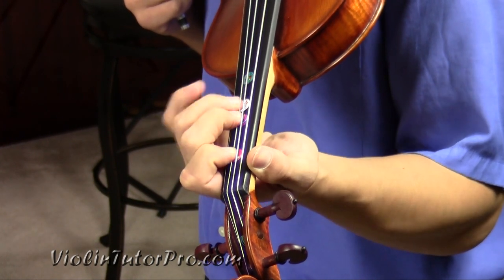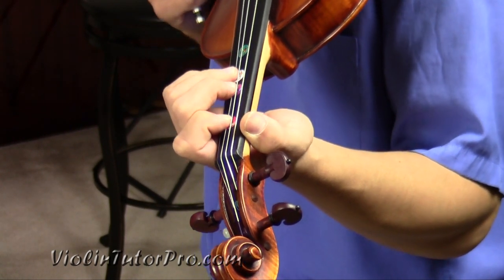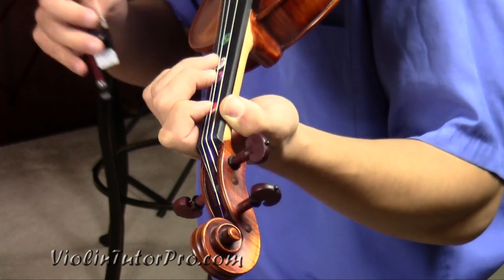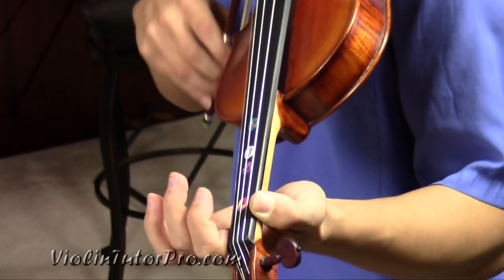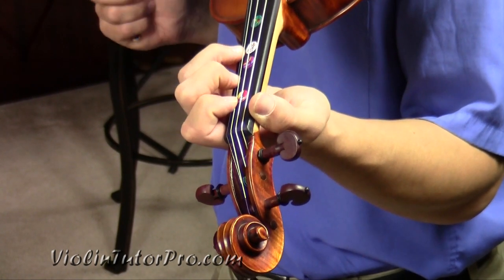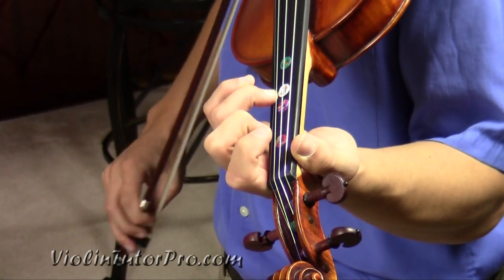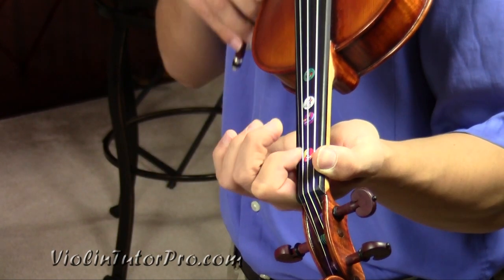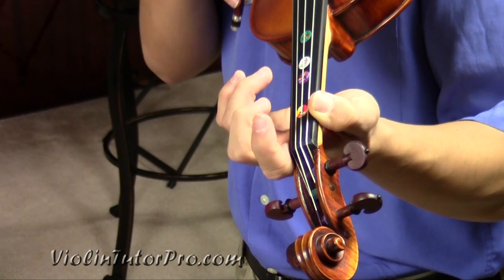Learn an Irish Polka on the Fiddle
Helpful Articles:
Complete Guide to Starting Violin:
goo.gl/mK9WNb

Complete Vibrato Guide:
goo.gl/8XptMs

In this episode of fiddle Fridays, Michael Sanchez goes over how to play a very nice Irish Polka on the fiddle. Irish polkas have a really nice beat and are really fun to play on the fiddle. If you are interested in learning more about the fiddle and how to play other Irish Polkas,